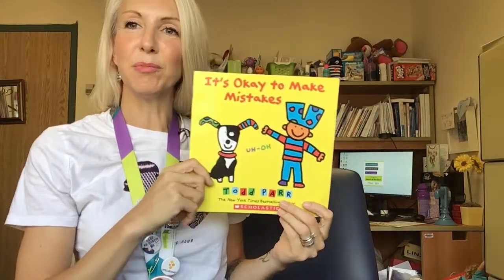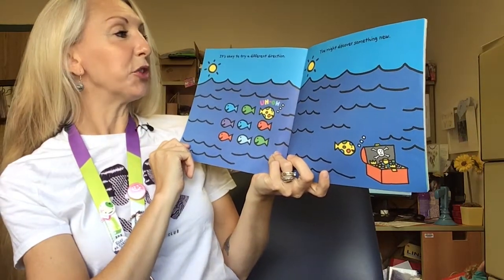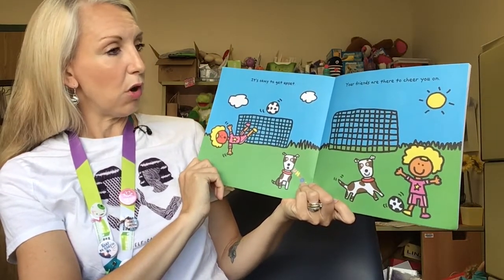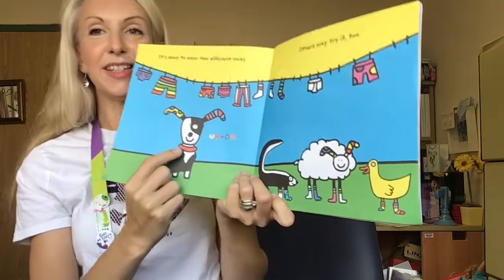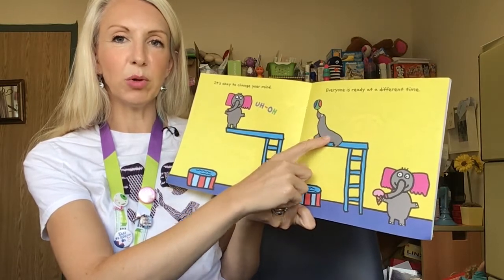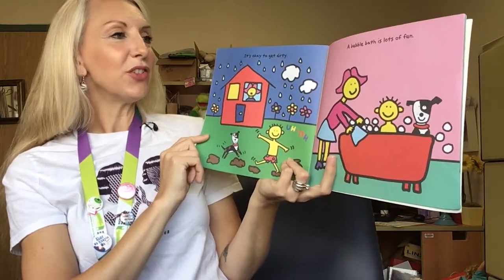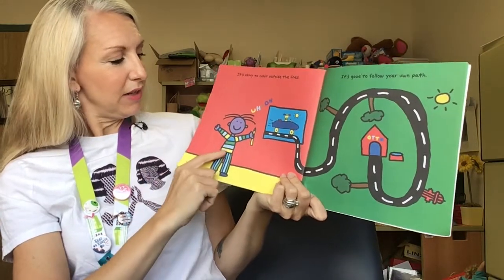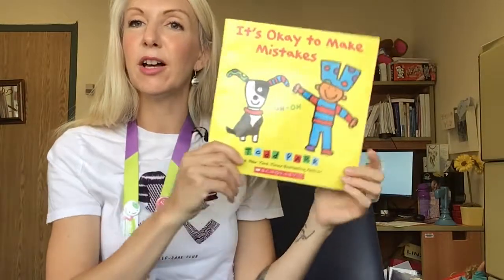It's Okay To Make Mistakes | MGH Child Life Storytime